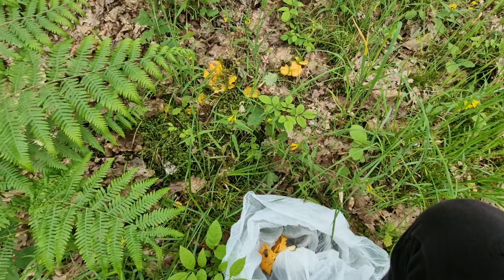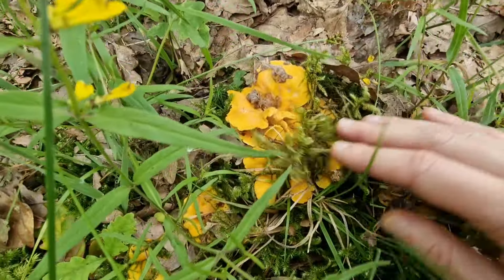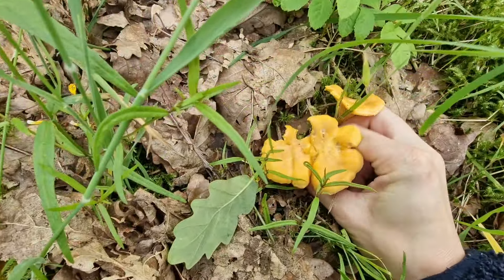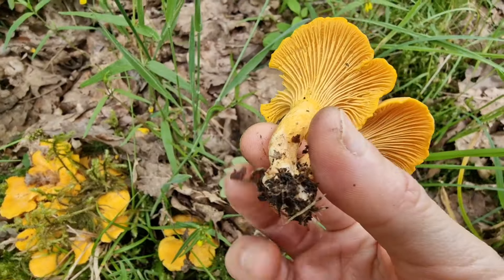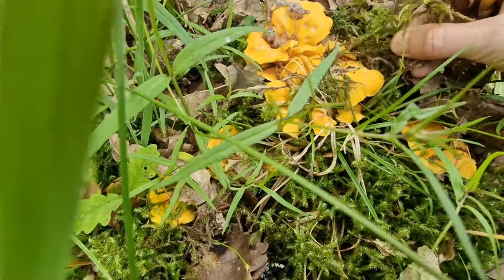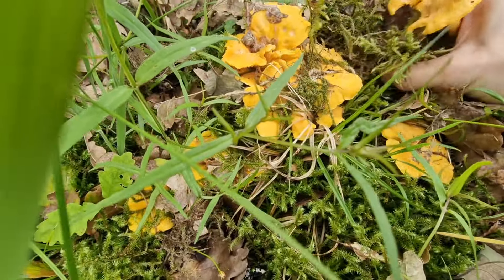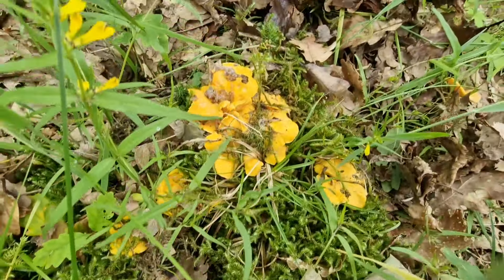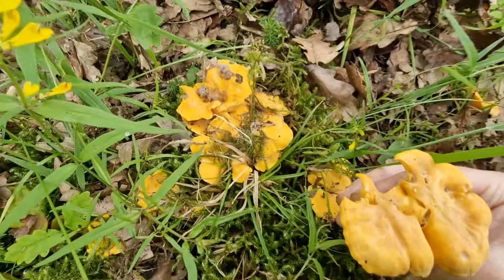A bunch of chanterelles in Scotland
I recorded this on the 23rd of June, 2024, in SW Scotland.

Grow food, not lawns.

My latest book, BASIL AND THE WALTZ OF COLORS, is available now in hardcover and digital formats here:

A British edition is also available here.

Some of my other books:

Miss Camelia: